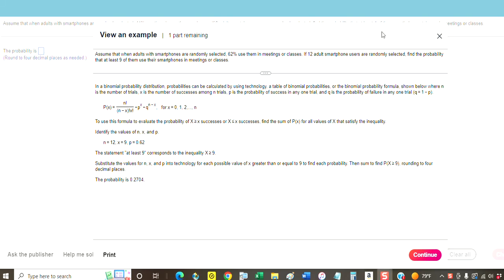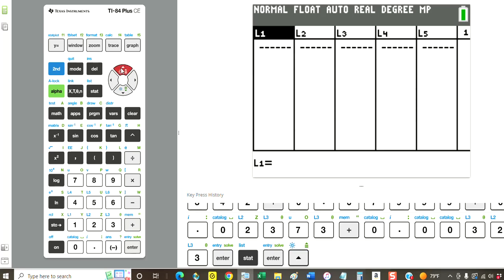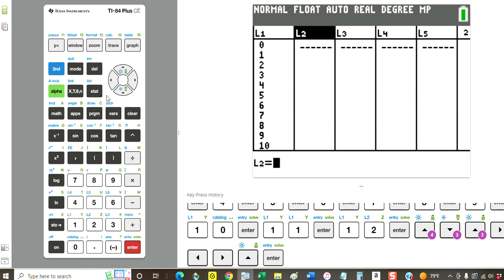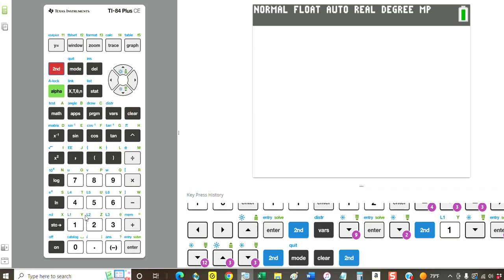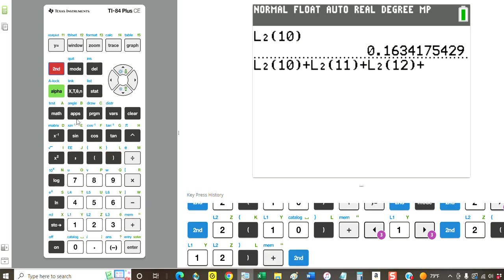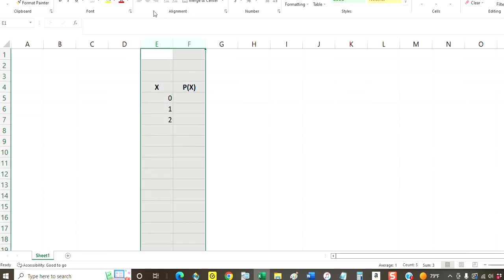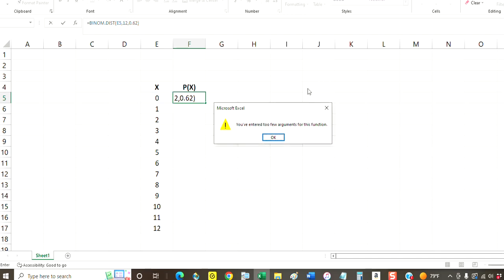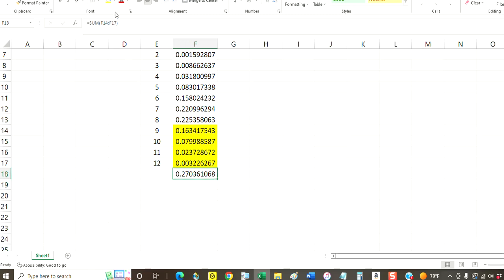BinomialProbabilityDistribution AtleastXNumberOfSuccessesExample 5 2 23 T CalculationsDoneWithTheLi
At least X Number of Successes Example Using the Binomial Probability Distribution Function Problem 5-2-23-T - Calculations Using the TI-84 Graphing Calculator List Operator and the “binompdf” function, as well as Microsoft Excel